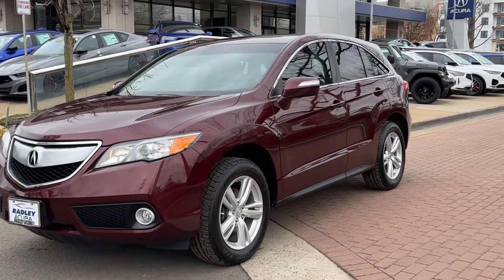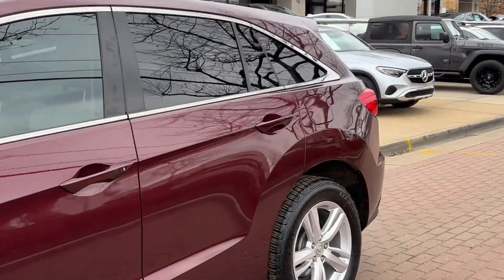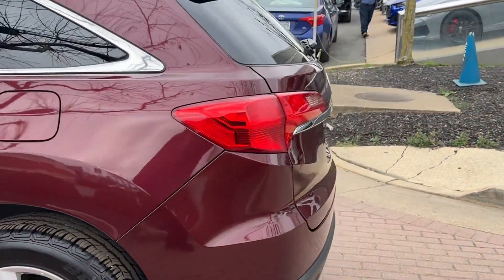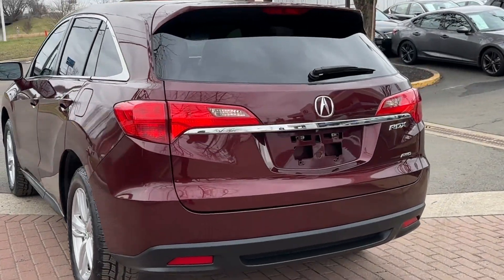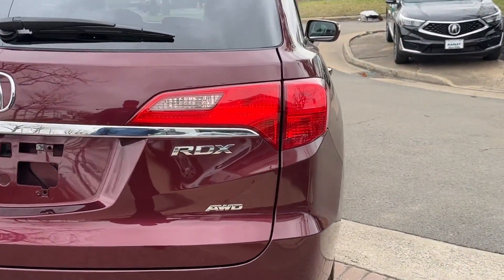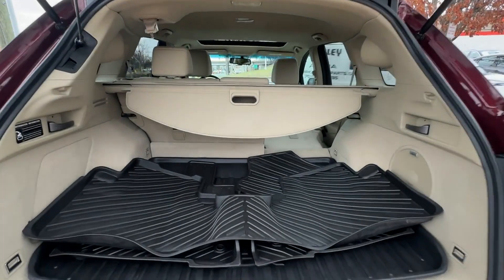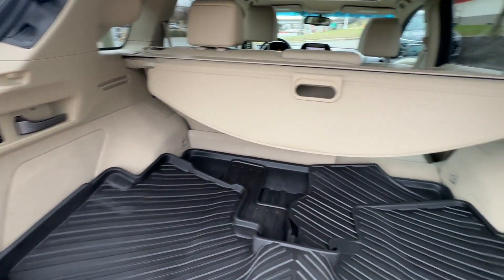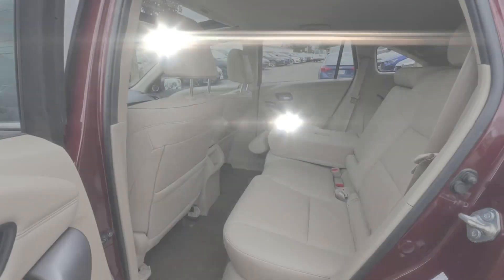2015 Acura RDX Tech Pkg Falls Church, Alexandria, Arlington, Washington DC, Bethesda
Radley Acura is located at 5823 Columbia Pike, Falls Church, VA 22041. We are your top choice when it comes to New and Used Acura vehicles in Falls Church, Alexandria, Arlington, Washington DC, Bethesda, Virginia!

2015 Acura RDX Tech Pkg 5J8TB4H56FL007140 Video

With our large pre-owned inventory, we have the perfect car, truck or SUV to fit your needs!

All our pre-owned vehicles must go through a strict evaluation and meet our premium manufacturing standards to earn the certified title. For more information on our Certified Pre-owned Acura inventory, visit our

Take a look at our used vehicle specials below to find a great model to take home at a special price

This 2015 Acura RDX Tech Pkg 5J8TB4H56FL007140 is full of phenomenal features such as:

Thank you for considering Radley Acura as your premier Virginia Acura dealer. We look forward to helping you with all your used car needs!